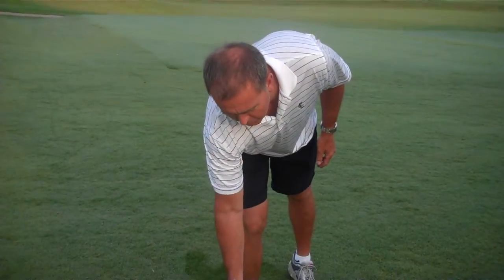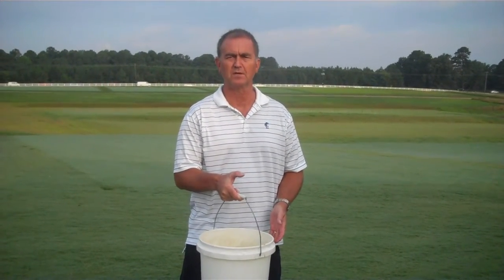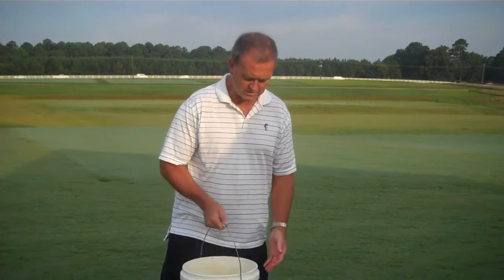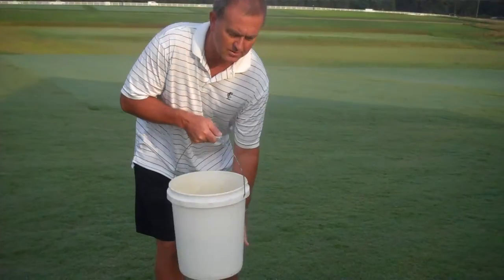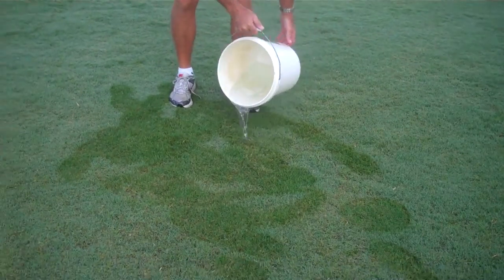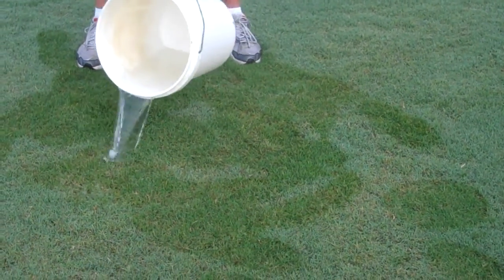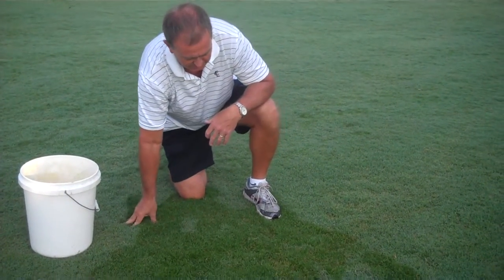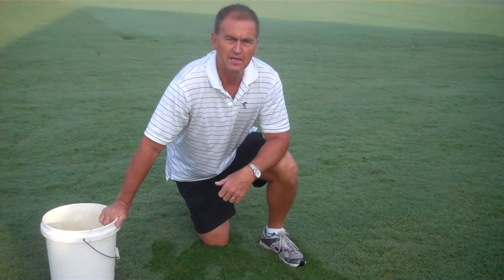Dr. Rick Brandenburg Demonstrates How to Soapy Water Flush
Soapy water flushing is a great method to monitor for fall armyworms